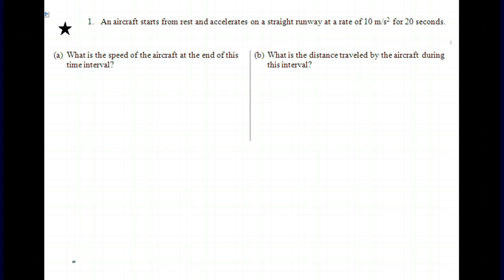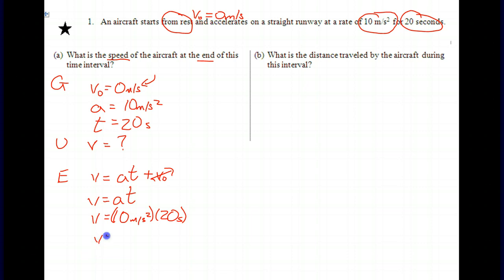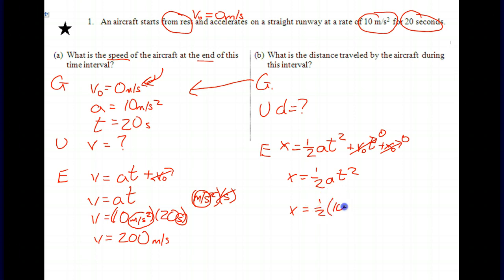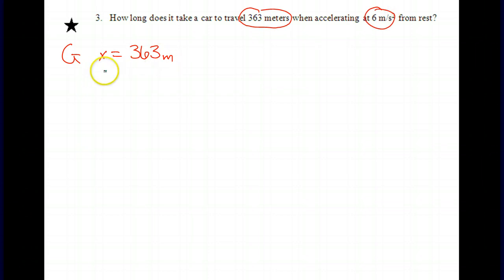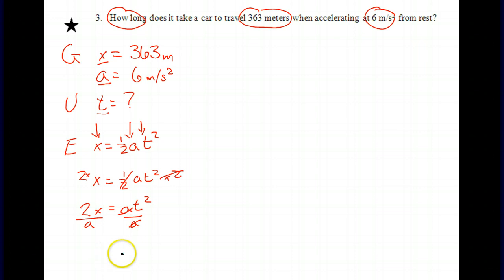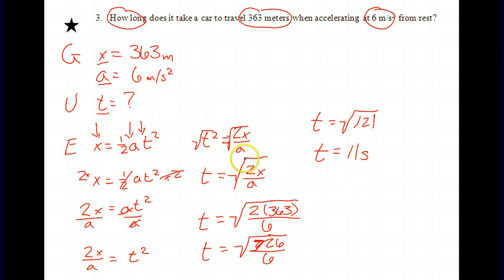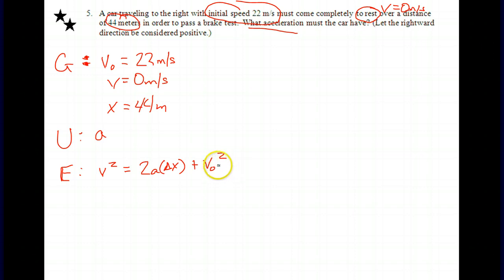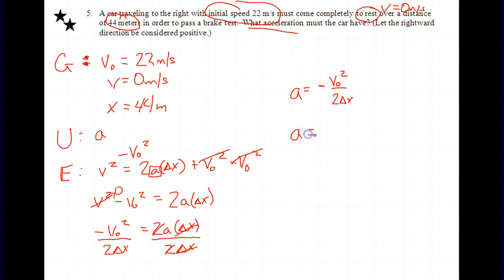Constant Acceleration Part 1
How to work out problems involving constant acceleration and kinematic formulas.